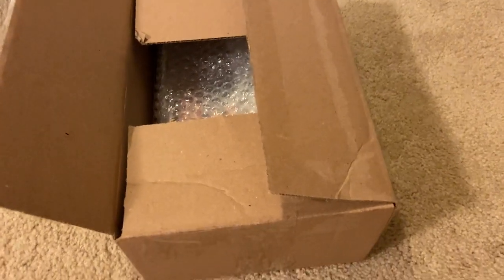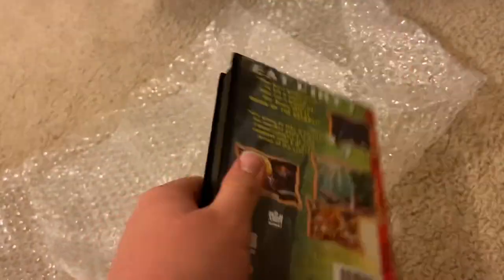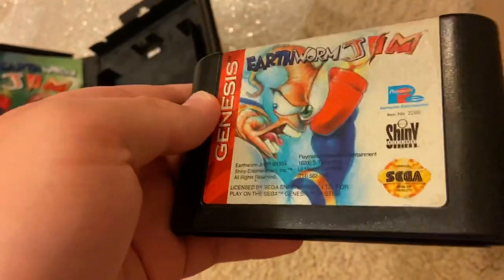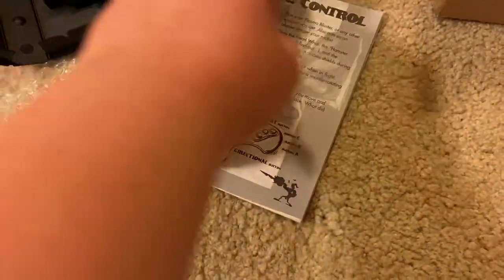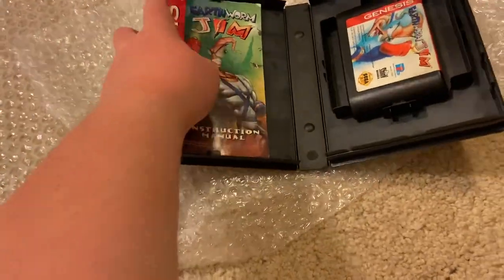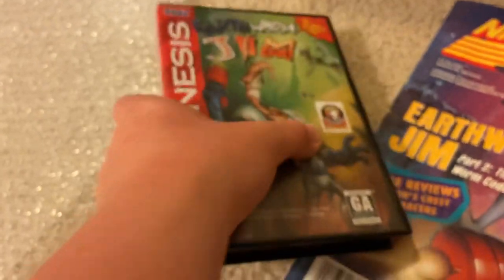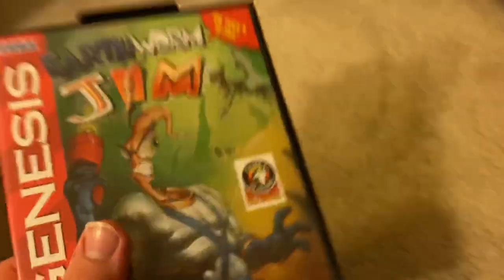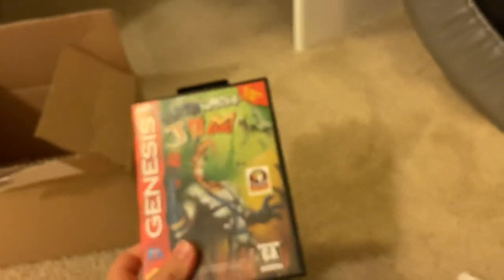Retro game unboxing: Earthworm Jim (Genesis)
In this video, I unbox my copy of Earthworm Jim for the Sega Genesis I got on eBay. Enjoy